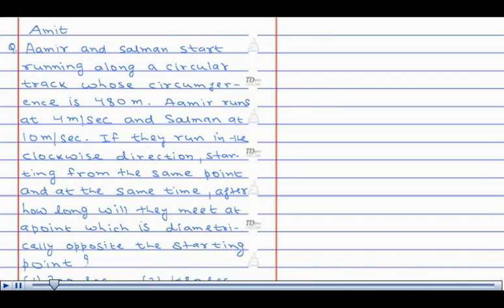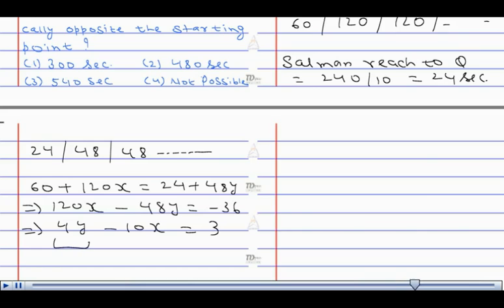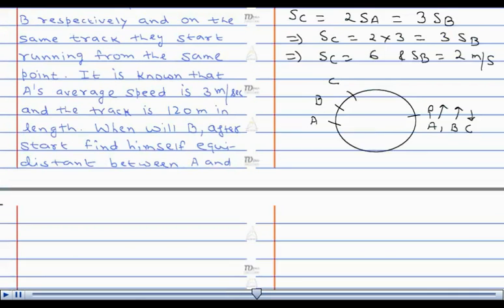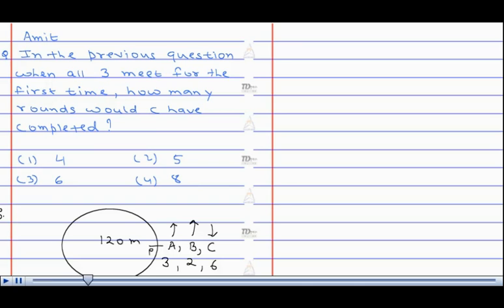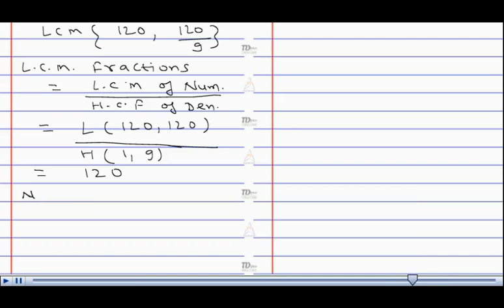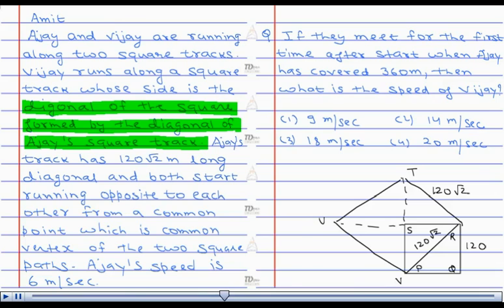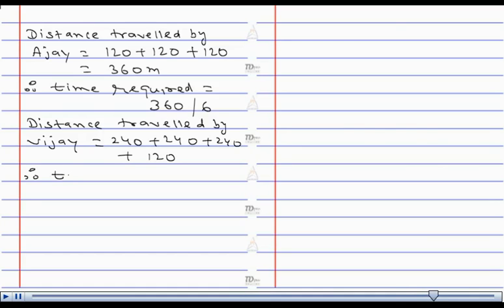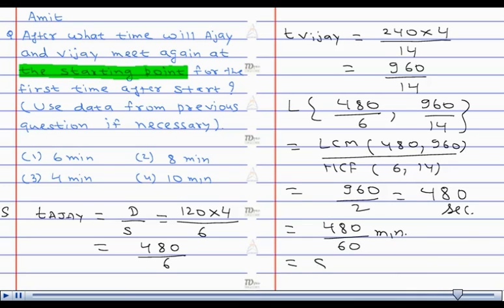Quants - Advanced - Arithmetic # 7 (CAT/CLAT/BankPO/SSC)